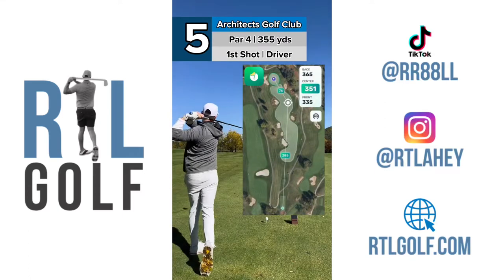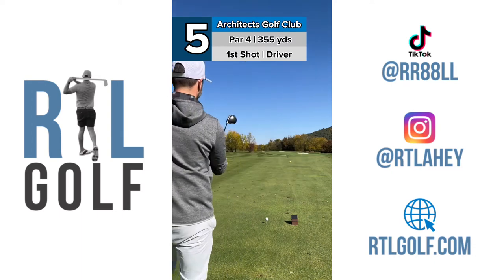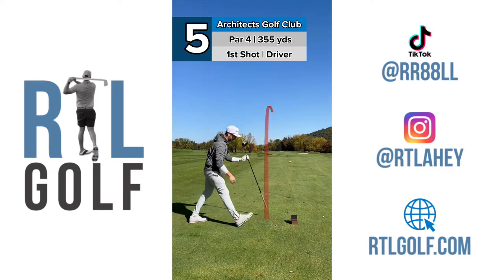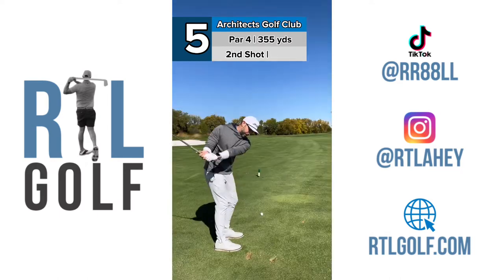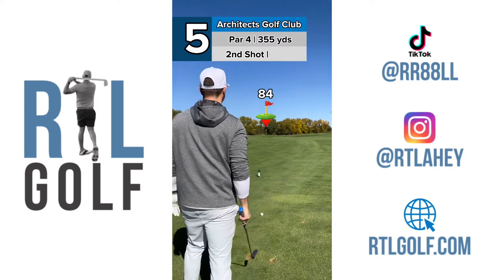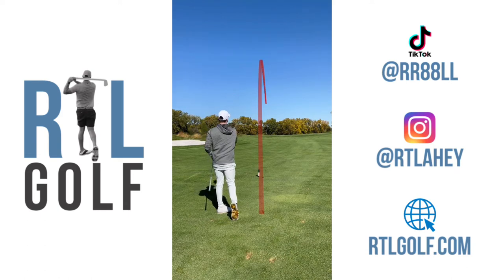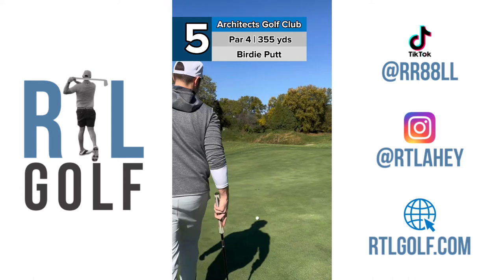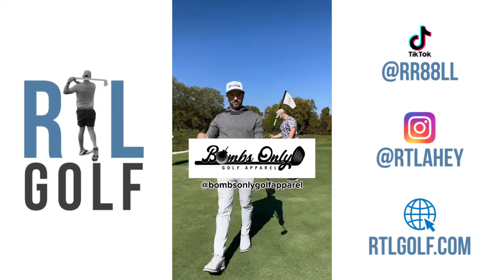Bombs Away while Playing Through #5 at Architects Golf Club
The 5th hole at Architects is a shorter par so that means BOMBS away while wearing my fresh Bombs Only Golf Apparel! My target off the tee is a nice little pocket in between the fairway bunks, about 300 yards out. If you can pull off the tee shot, leaves a short wedge into a pretty accessible green. This hole is what we call a “green lighter”

Check out @bombsonlygolfapparel on Instagram and @BOGA on TikTok! Big things coming from them! 👀